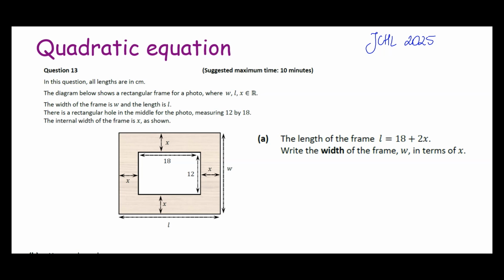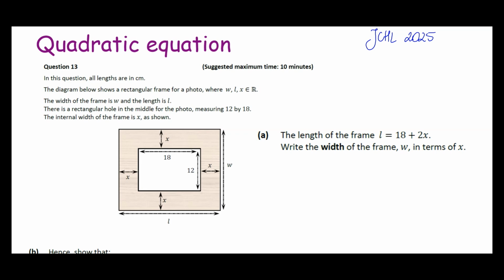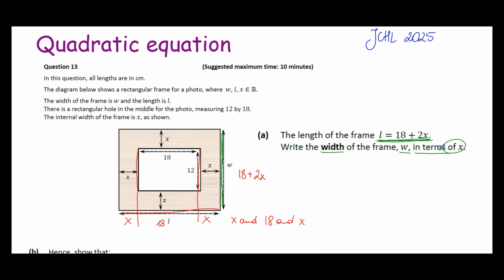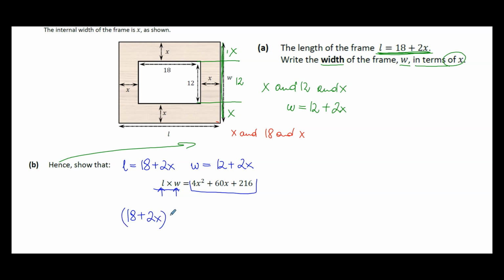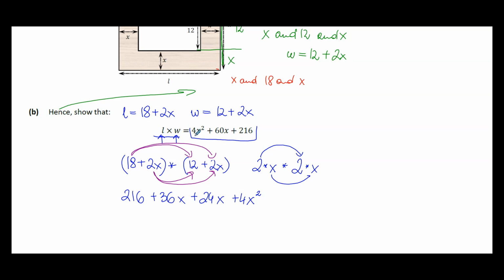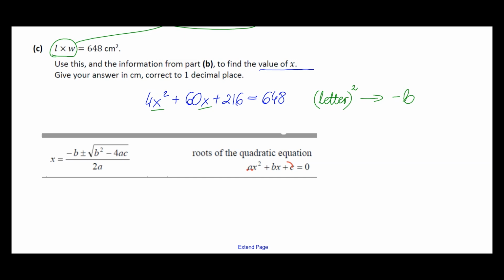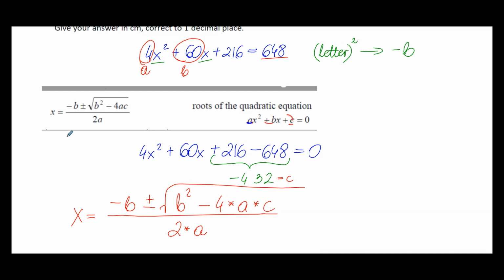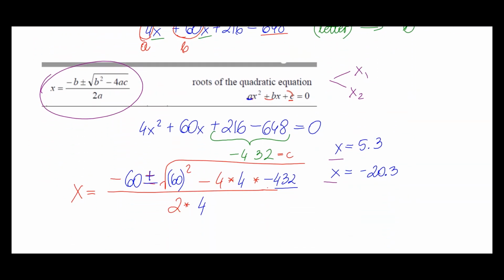Junior Cycle Maths Higher Level 2025 Q13 – Quadratic Equations & Algebra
Struggling with Algebra and Quadratic Equations for the Junior Cycle? In this video, we walk through Question 13 from the 2025 JCHL SEC Sample Paper.

We cover:

How to write algebraic expressions for length and width.

Multiplying brackets (expanding expressions) to form a quadratic equation.

Using the Minus B formula to find the value of x.

Understanding why some mathematical solutions aren't applicable in real-world contexts (like negative lengths).

Perfect for students preparing for their Junior Cert Maths exams!

00:00 Intro to Question 13
00:11 Reading the Diagram and Dimensions
01:32 Part a: Writing Width in terms of x
03:54 Part b: Show that Length x Width equals the Quadratic Equation
06:25 Part c: Using the Minus B Formula to solve for x
07:22 Finding the Quadratic Formula in the Log Tables
08:42 Substituting values into the Minus B Formula
09:54 Final Answer and why we ignore negative results